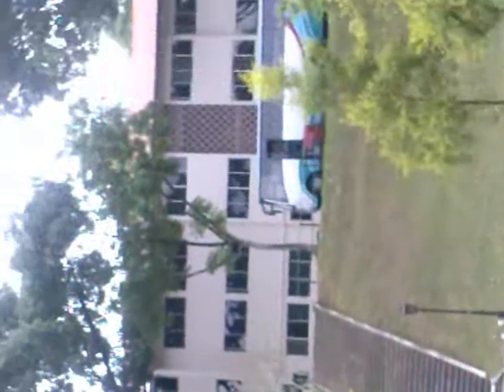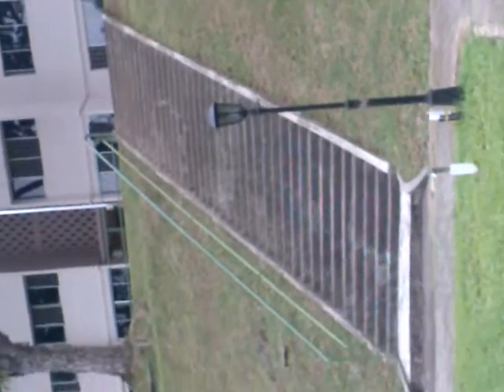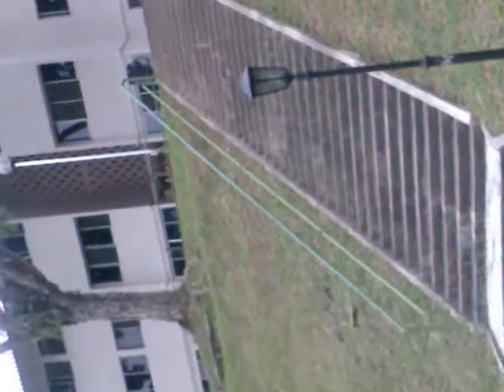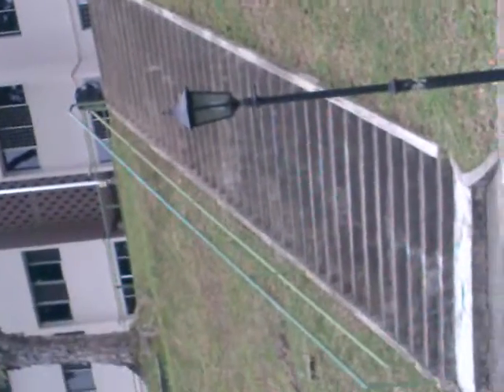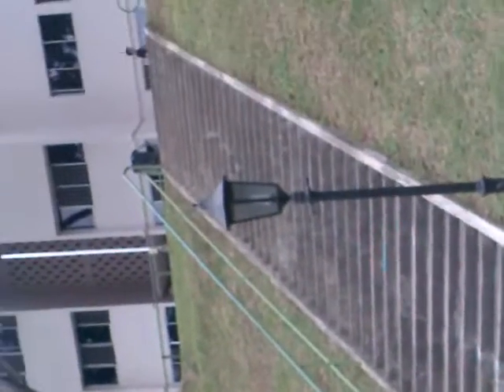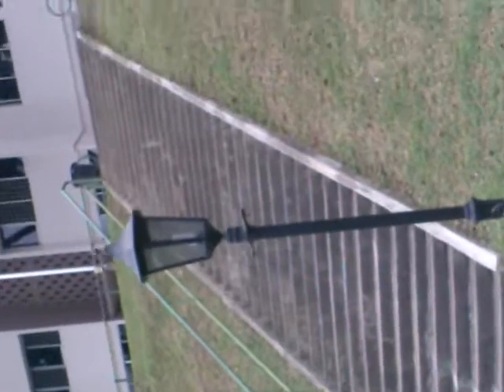flat location n other beautiful sceneries @ NTU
this video is of the location where I stay in NTU campus. it's a beautiful place. must watch !!